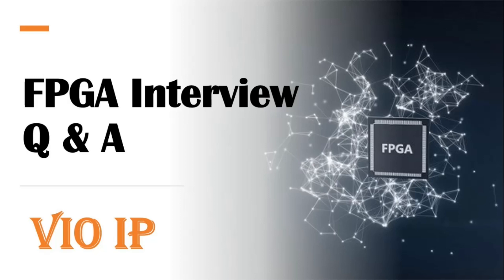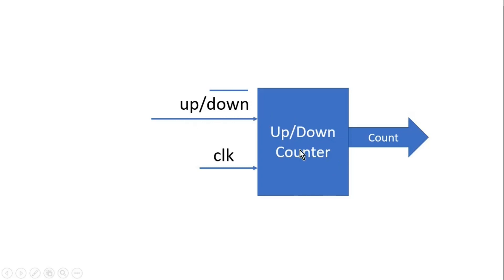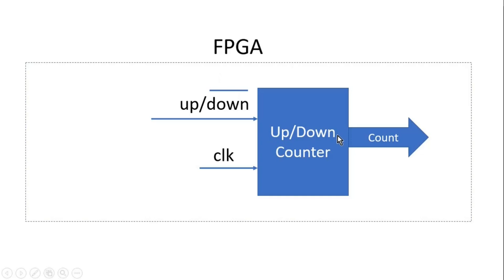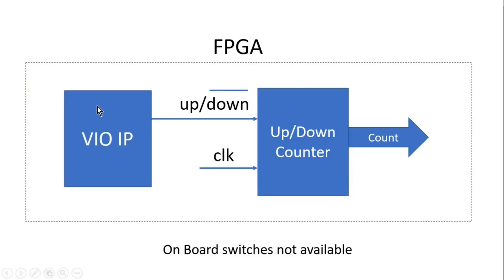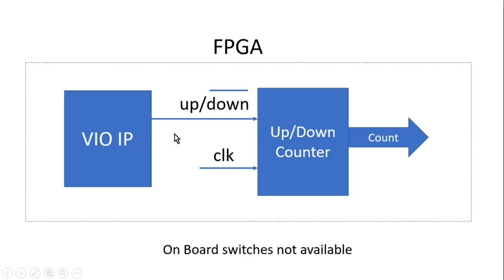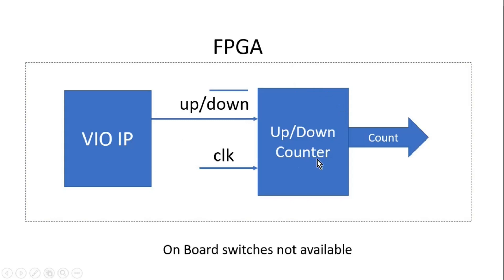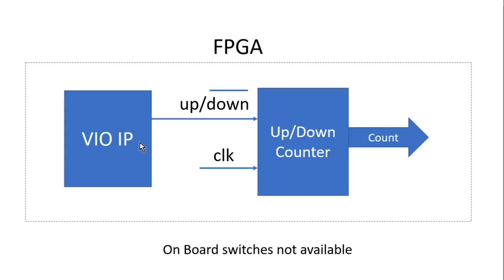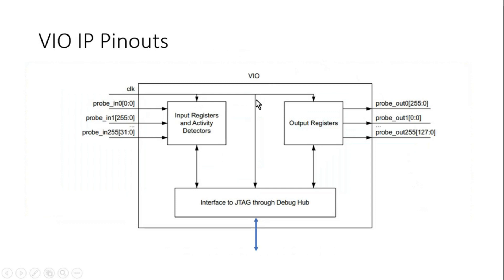FPGA Interview Questions and Answers Part 5